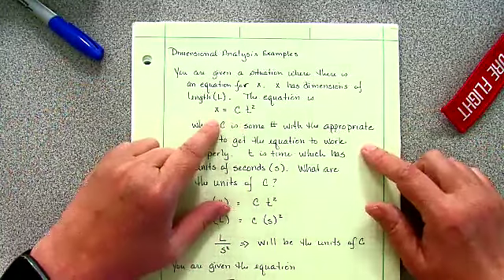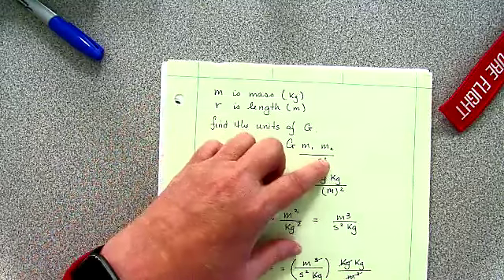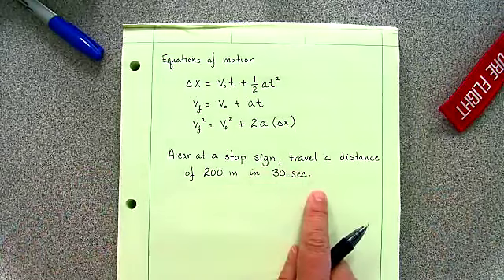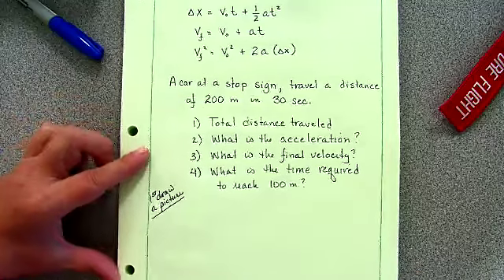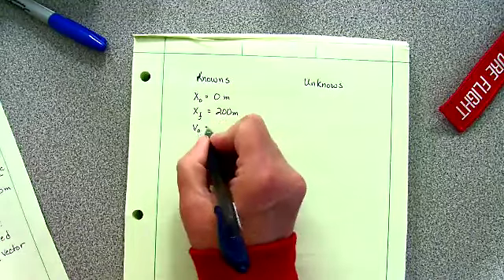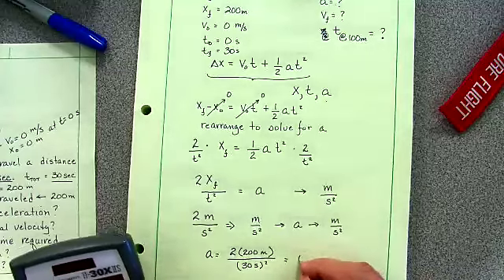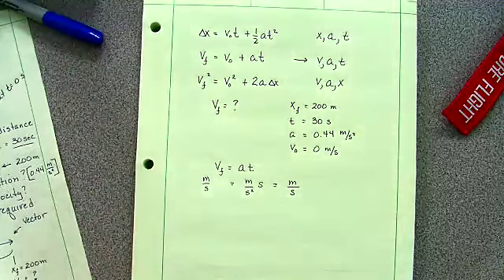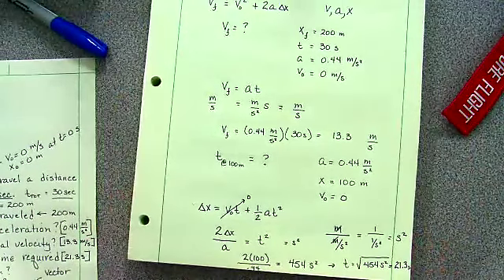Reviewing Dimensional Analysis and general one D motion problem